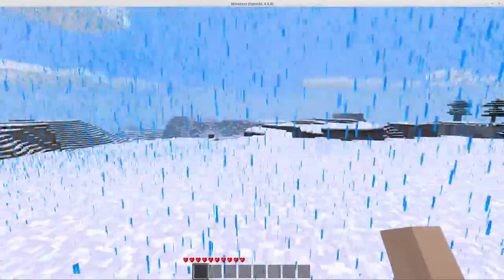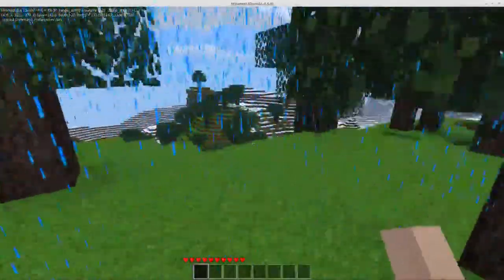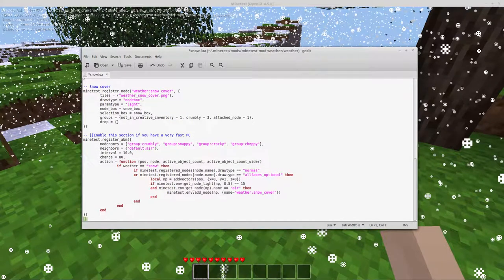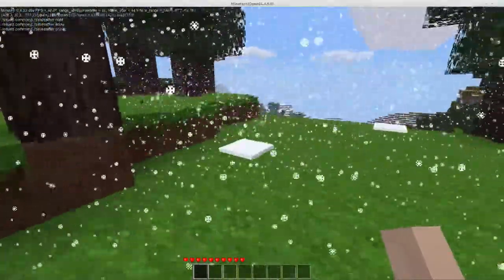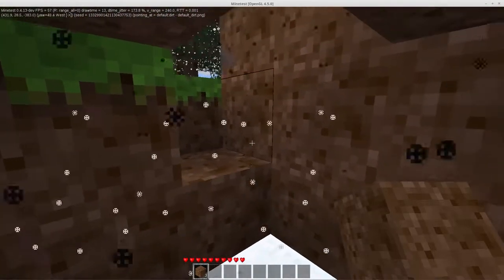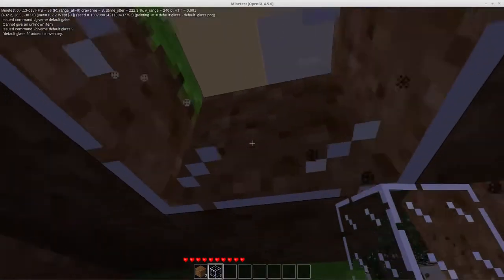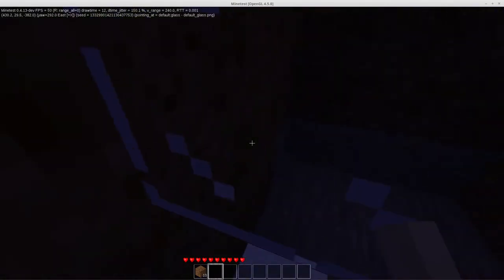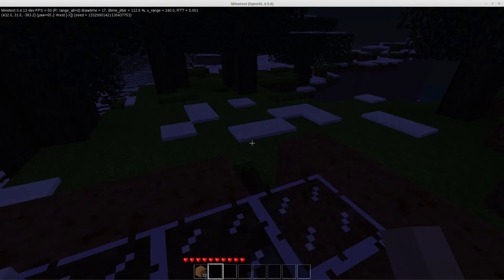Minetest Mod Review: Weather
In this mod review we'll be looking at a rather old mod, was released in 2013, it still works, but has a few problems that I point out in the video.